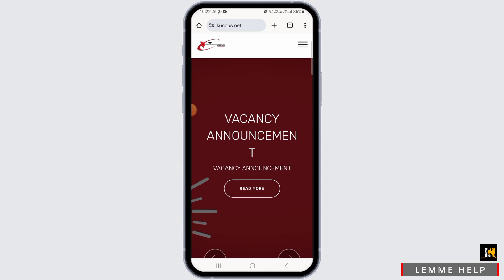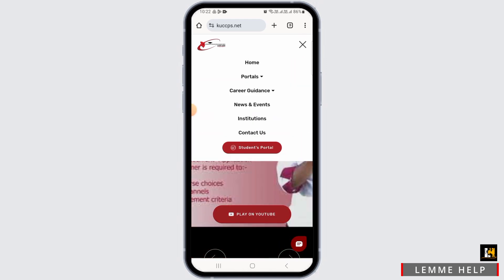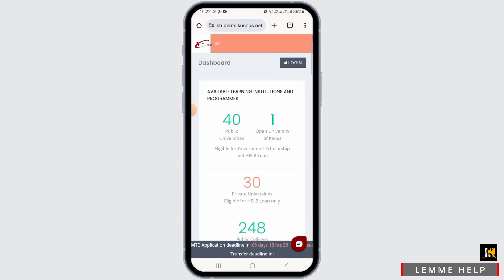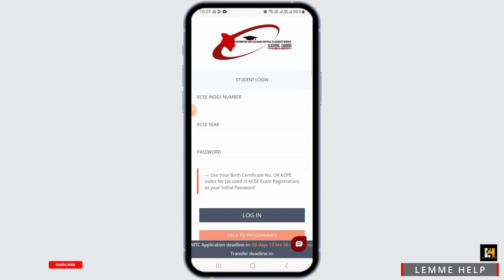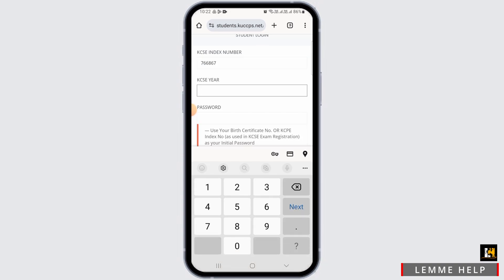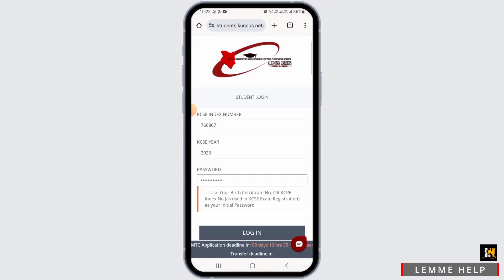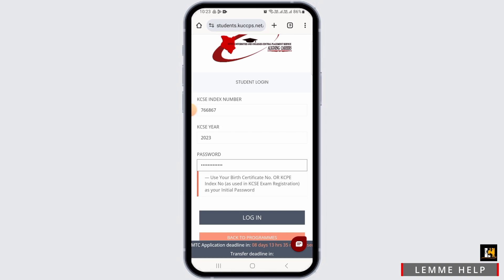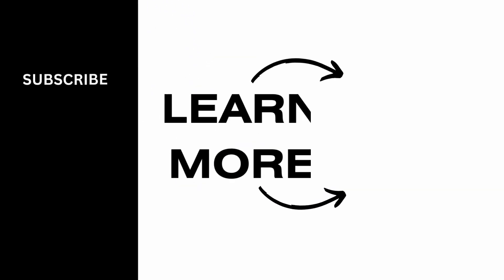How to Login KUCCPS Student Portal 2024 | Kuccps.Net Login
Are you looking to log in to the KUCCPS student portal in 2024? This easy guide provides step-by-step instructions on how to access your KUCCPS student account online. Follow these straightforward steps to manage your student information and course applications efficiently.

In this tutorial:
0:00 - Introduction
0:15 - How to Login to KUCCPS Student Portal in 2024 (EASY)

Learn how to effortlessly log in to the KUCCPS student portal in 2024 with this simple guide. This video covers the entire login process, ensuring you can manage your student details with ease.

Access your student information by following this guide to log in to the KUCCPS student portal!